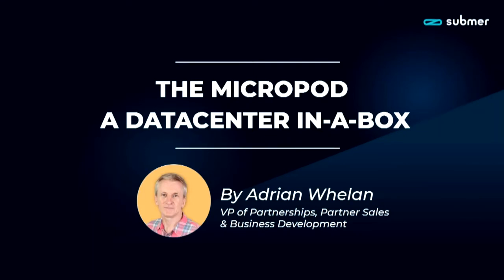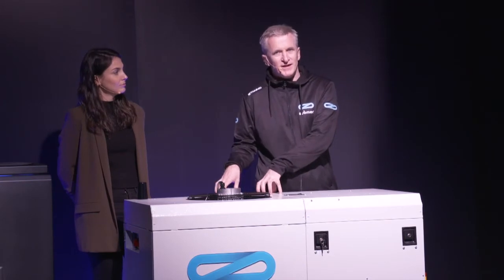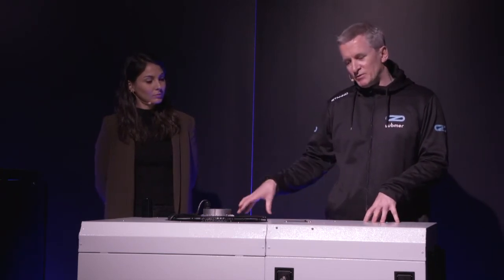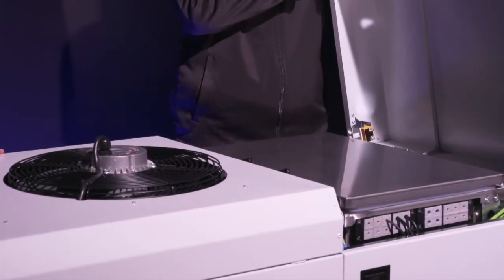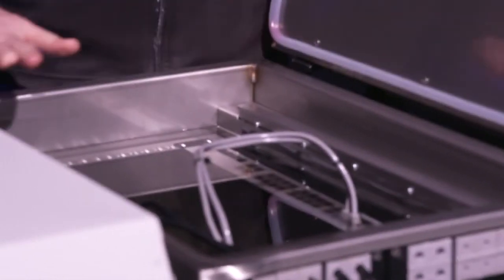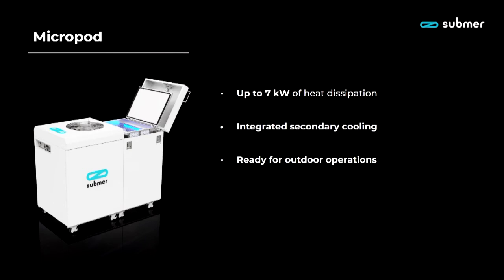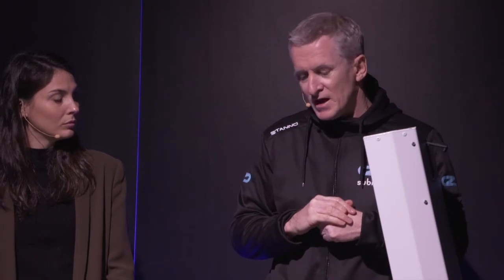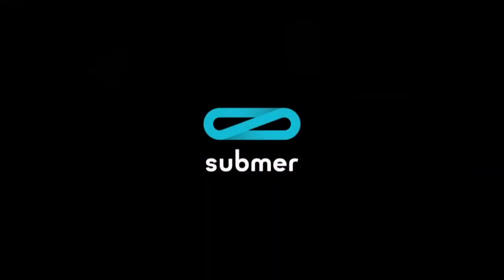MicroPod | MicroPod Live Demo | Datacenter in-a-box solution | Submer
The MicroPod is the smartest solution for Edge and Cloud Computing! We know, we’ve said this before, so now we’re taking it one step further and showing you how it works! Deep dive into our MicroPod, understand how it works, how it’s built, the set up and more!

Join Adrian Whelan our VP of Partnerships & Business Development, and Gloria Fluxà our Marketing Director to understand our Edge-ready, plug-and-play, datacenter-in-a-box solution.

The MicroPod, good things come in small packages!